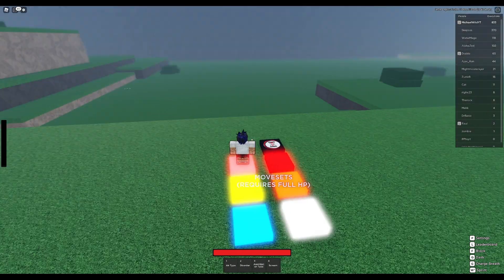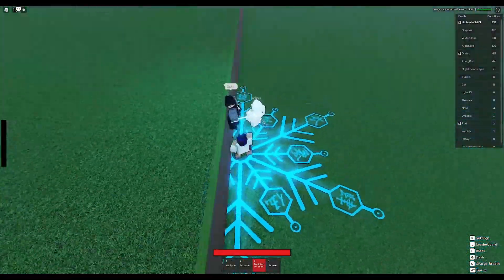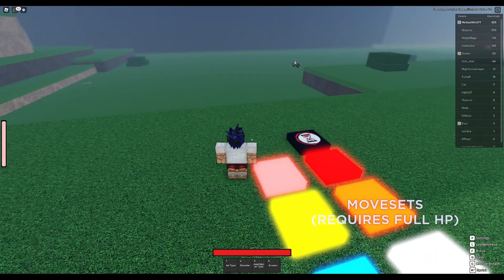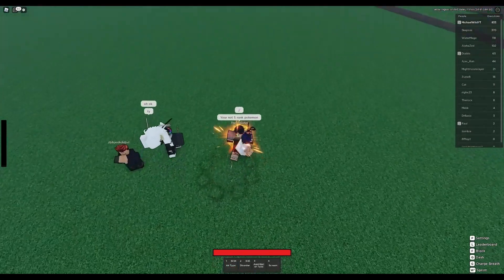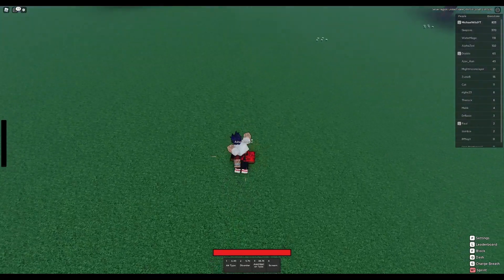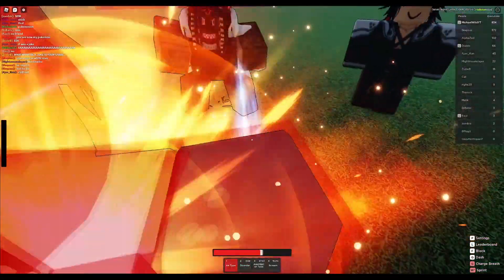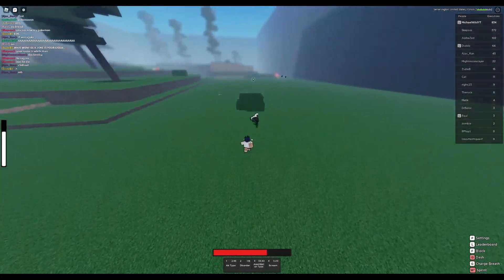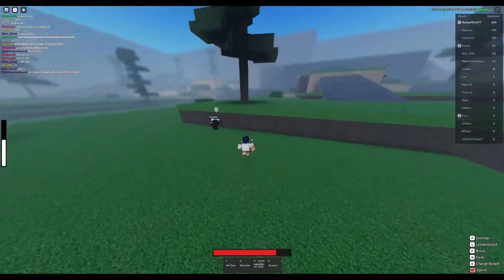Akaza Tips & Tricks | Rogue Demon | Roblox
BTW the combo shown is a 1 shot combo after further testing.

Join The Rogue Slayer Clan!